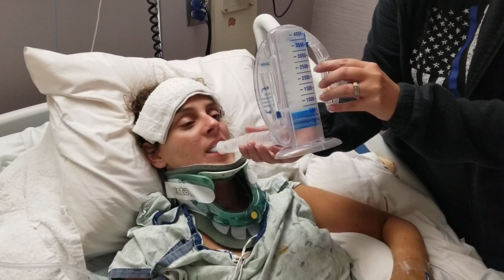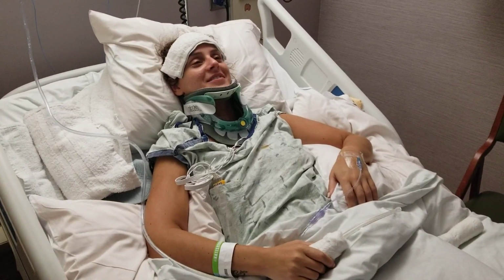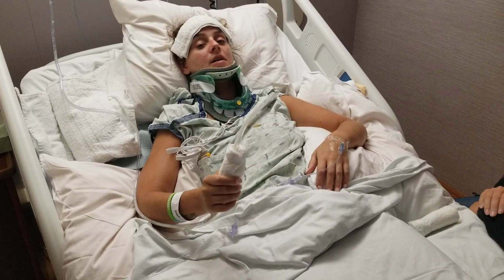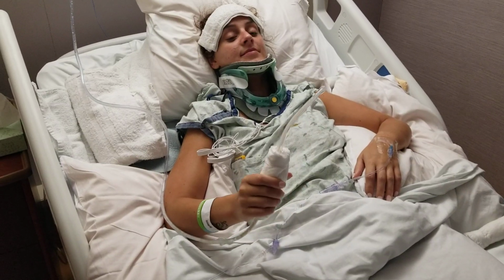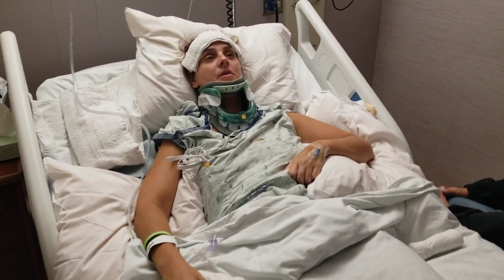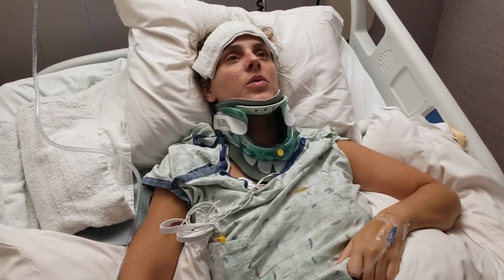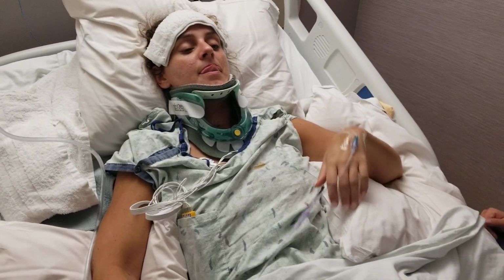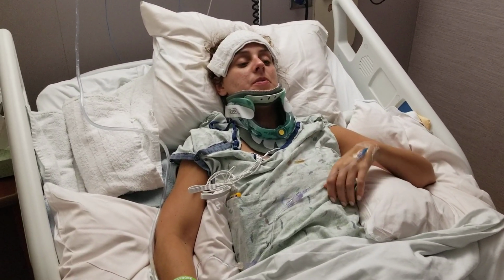Katelyn's baseline video on her last weekend at McLaren Macomb before transfer to RIM 8/24/19